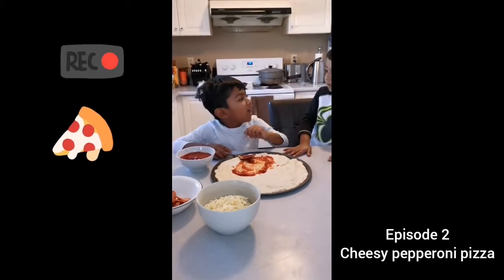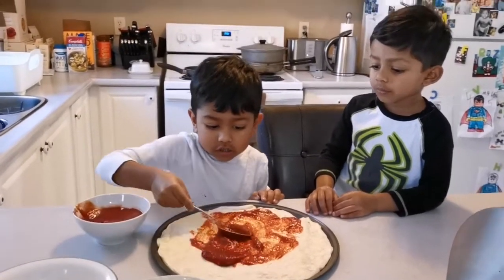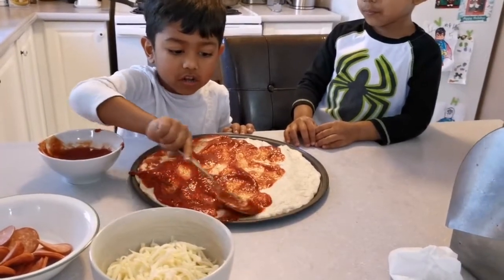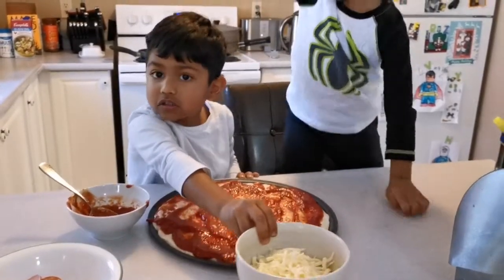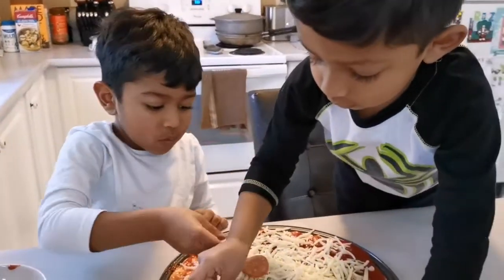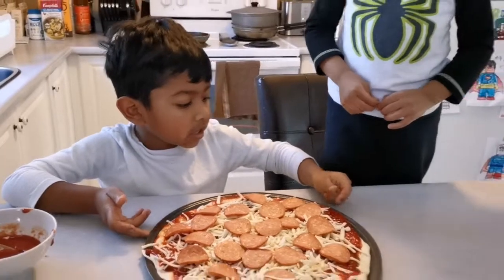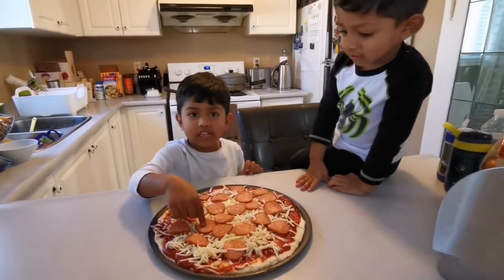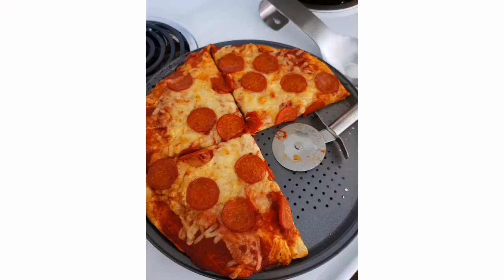Episode 2: Cheesy Pepperoni Pizza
Myles is joined by his little brother Logan to make one of their favourite things!